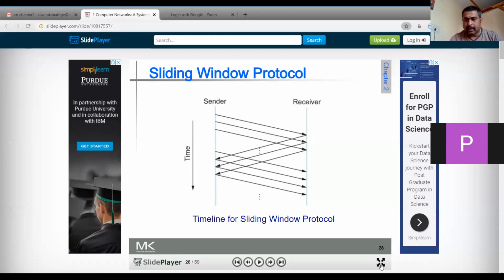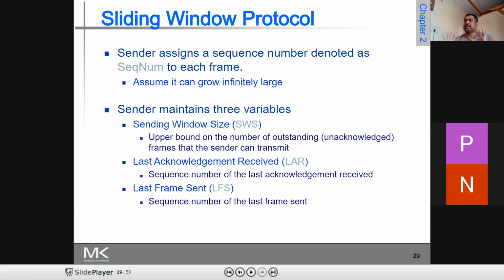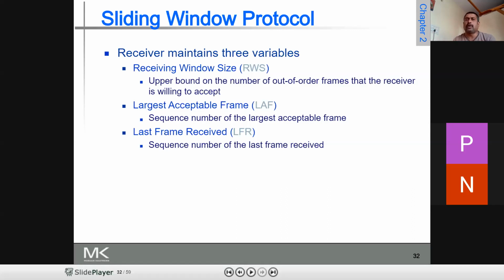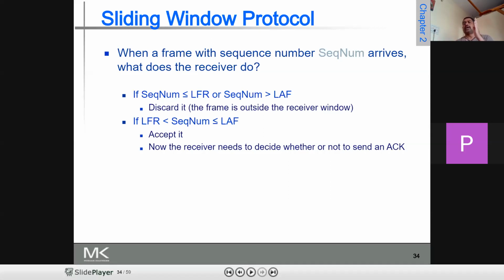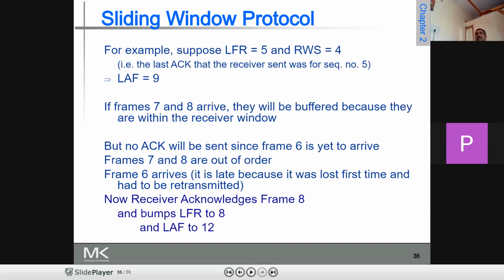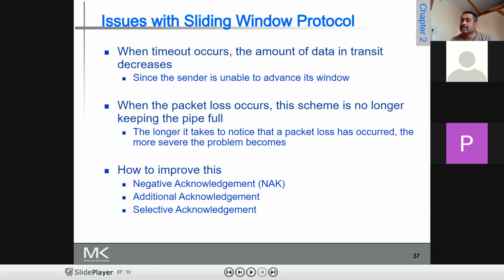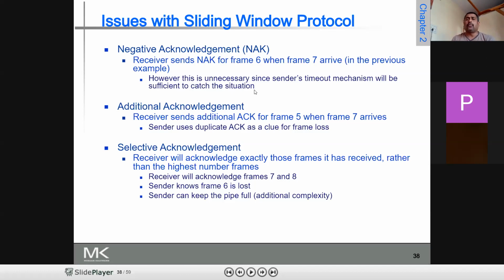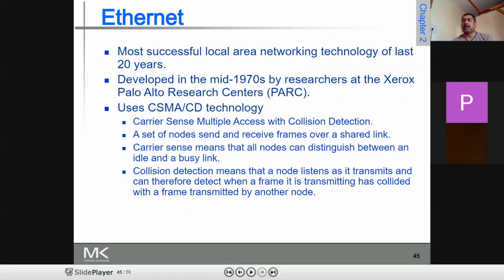silding window protocol2